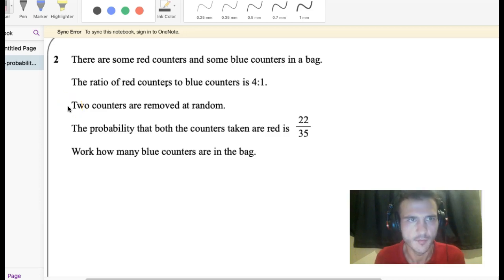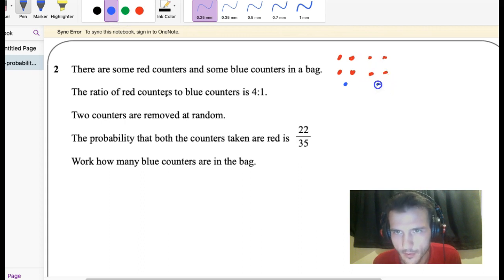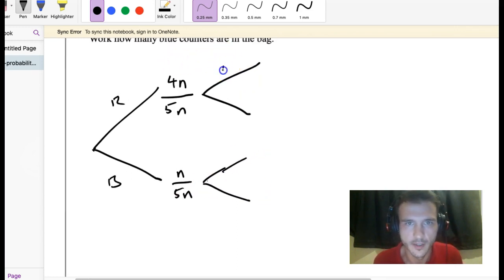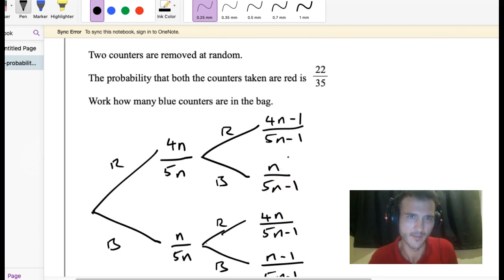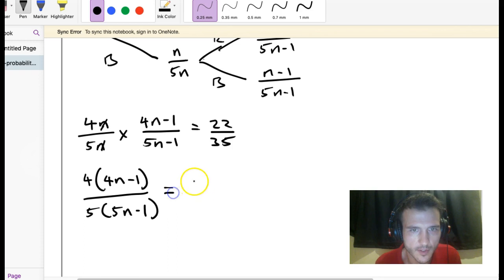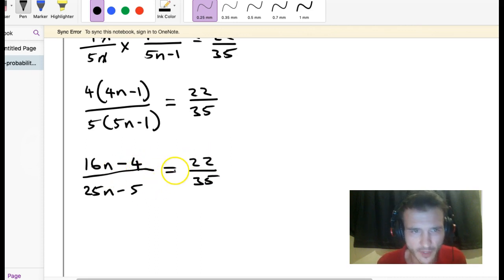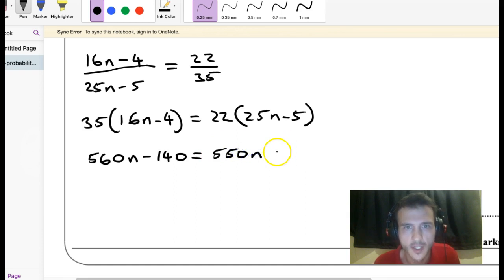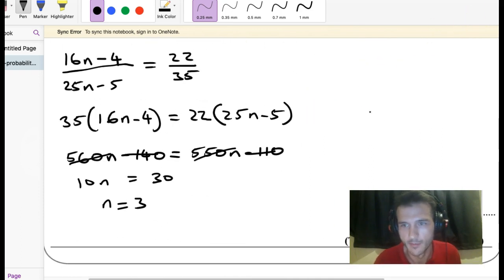Probability Equation Questions Q2 Grade 8/9 Edexcel Tree Diagrams